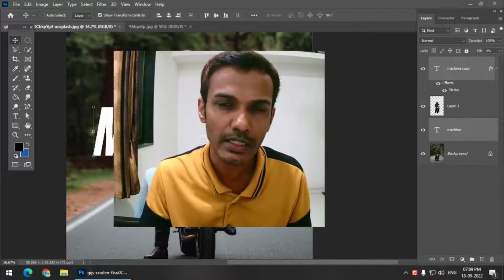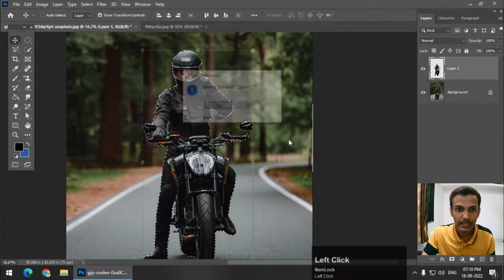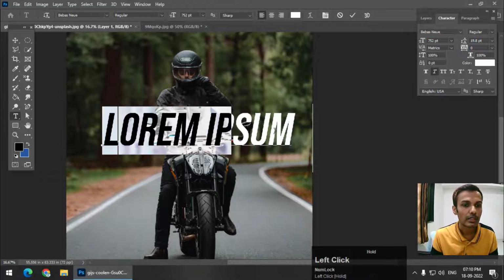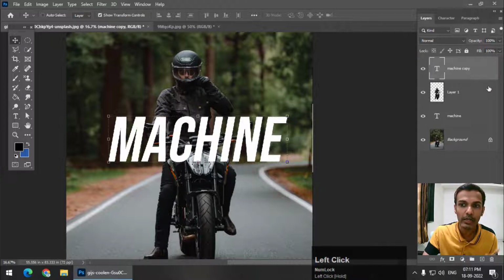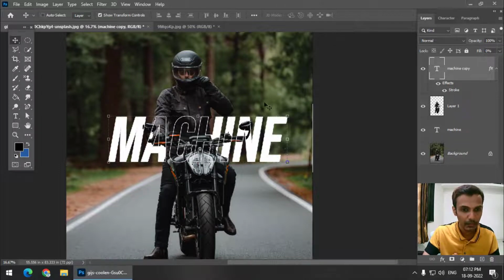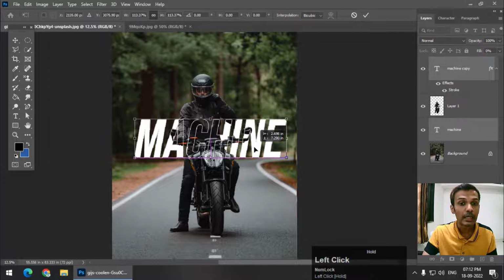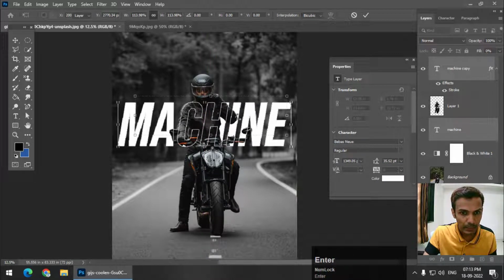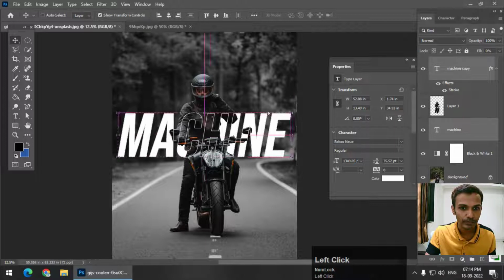Create Text Effect for Product Design in Photoshop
In this video we're going to see how we can easily create this really cool text effect. Which can be used in product design and various other designs.